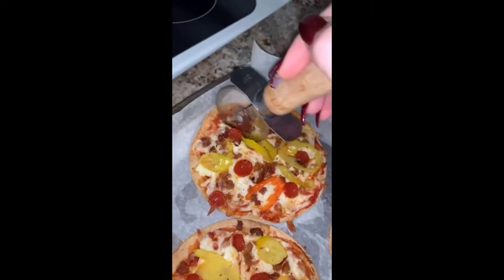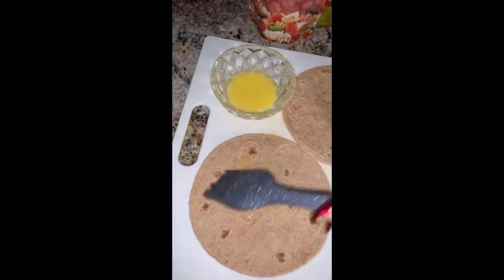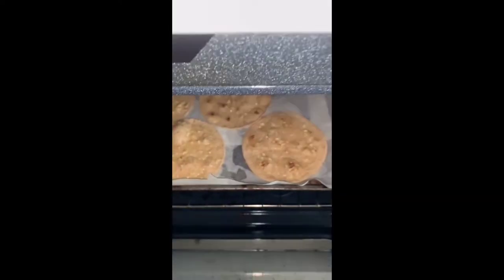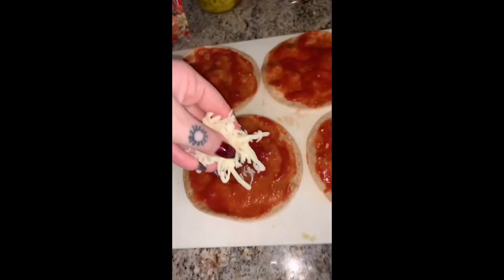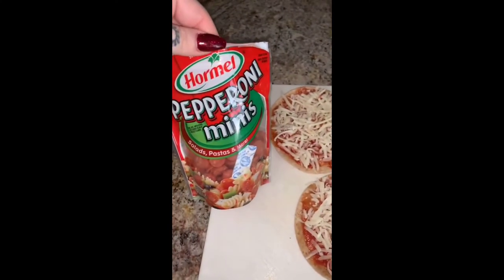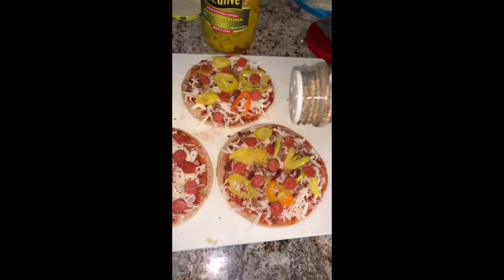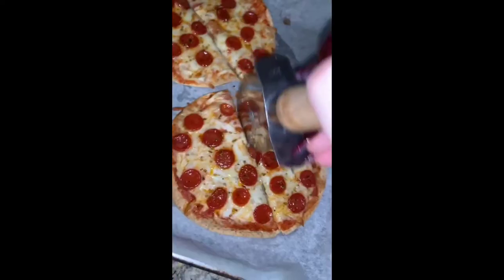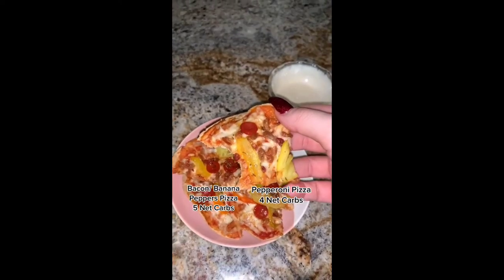Low Carb Recipes 😋 - Keto Meals Recipes 👍 - Keto Diet 🥗 Healthy ketto meals recipes